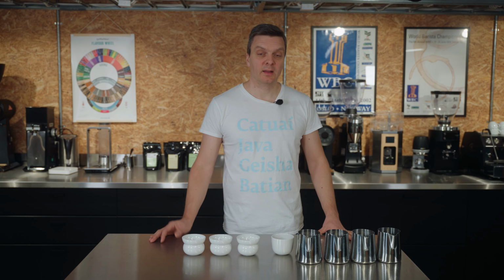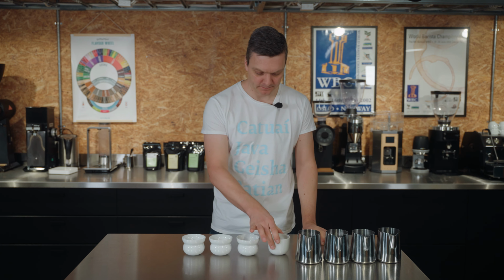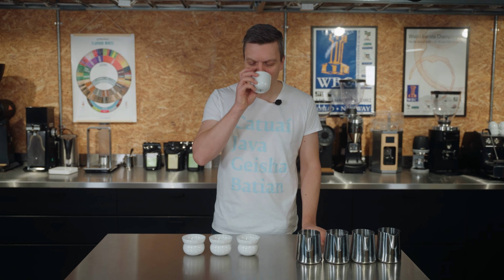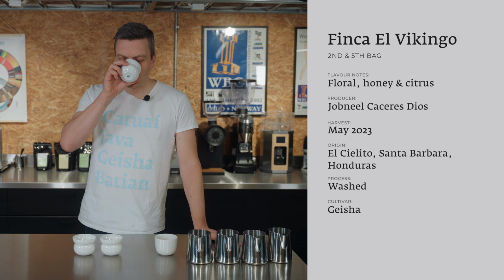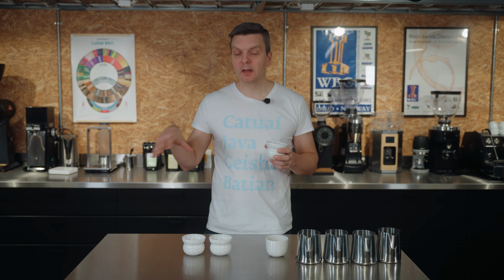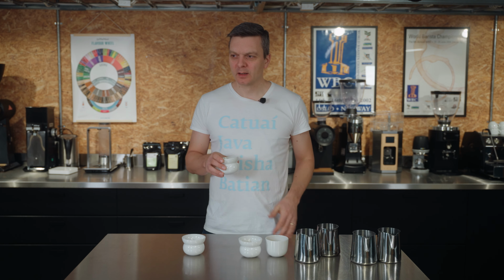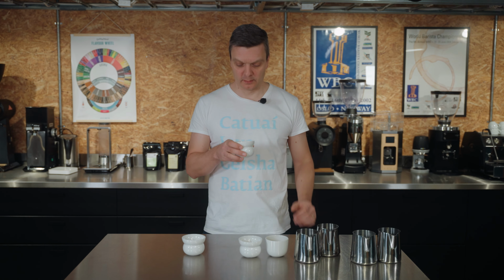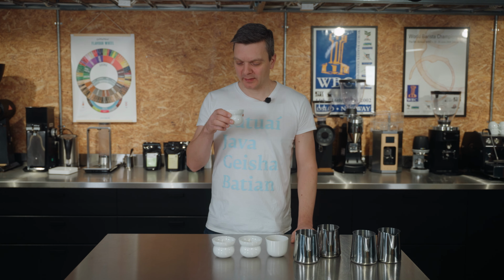Subscription Coffee Tasting - January 2024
Welcome to the January 2024 episode of our subscription coffee tasting series.

We have many things to look forward to in 2024 and I promise we will work hard to make sure you will get more unique and delicious coffees through our subscription program in the coming year. We recently released a podcast (link below) where our wholesale manager Ben and I sum up the coffee year of 2023 but also talk about what we are looking forward to in 2024. One of the projects we are very excited about is our collaborations with Khalid Shifa in Ethiopia. I visited his farm in November and we managed to make very positive changes to how he processes, separate and mill the coffees we buy from him. It means we will be getting some stellar coffees from his farm this summer. While we are waiting for those coffees, we can enjoy the coffees from Khalid's last harvest. The coffee from Echemo is a very delicate and sweet coffee with subtle floral and stone fruit flavour notes. It is not the typical jasmine-like floral notes you would expect from a typical south-Ethiopian coffee or the Panamanian Geisha coffees. I actually find it more to taste like coffee flowers.

There are so many other flowers you can taste in the coffee world and that is why I thought it would be fun to include three other floral coffees we have in stock at the moment. The Sudan Rume and Harar from Los Pirineos will be sendt exclusively to our subscribers and the Geisha from El Vikingo is also limited stock as it is only the second harvest from these trees and the farm is still not producing to it's full capacity.

I hope you will enjoy this month's floral coffees and encourage you to taste them side by side if you have the opportunity to do so.

Let's taste them:
00:00 Subscription coffee tasting
02:23 Echemo
04:18 Echemo flavour notes
07:30 Finca El Vikingo Geisha
09:21 Finca El Vikingo Geisha flavour notes
11:11 Los Pirineos Sudan Rumé
13:20 Los Pirineos Sudan Rumé flavour notes
14:39 Los Pirineos Ethiopian Harar
14:48 Los Pirineos Ethiopian Harar flavour notes